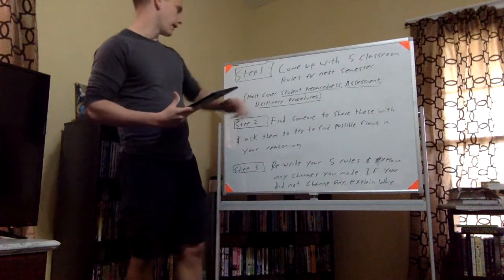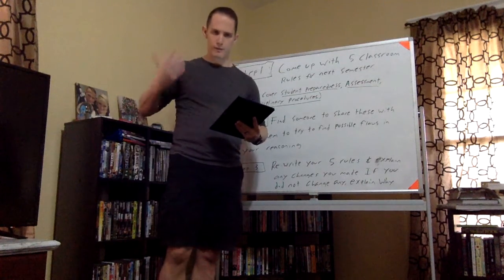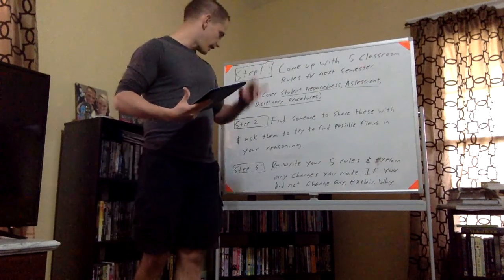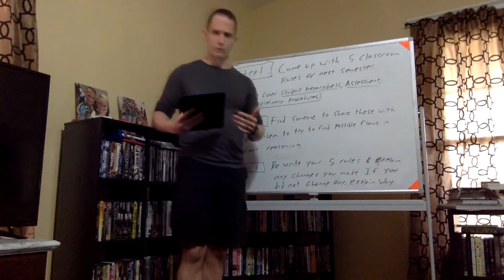Econ Unit 9.3 Rules Assignment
Do Now

Briefly explain how the U.S. creates its national budget every year.

4 Sentences